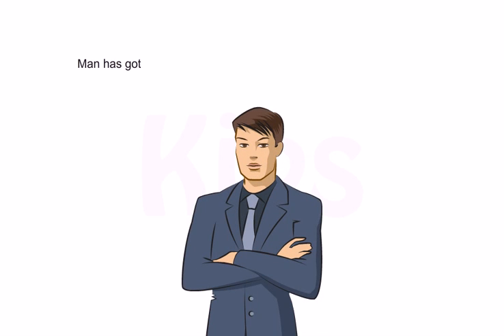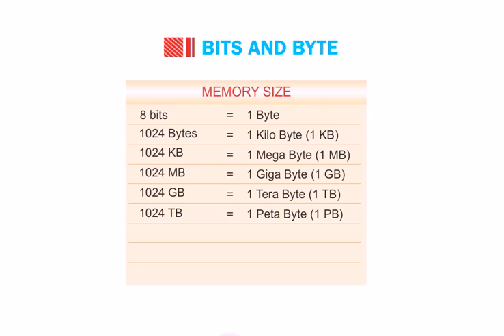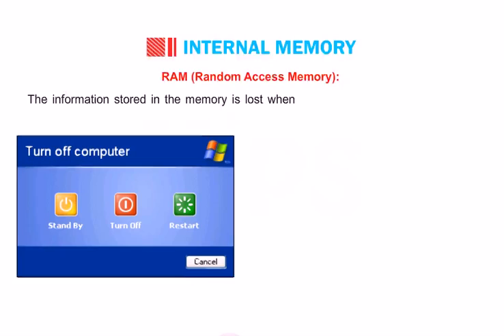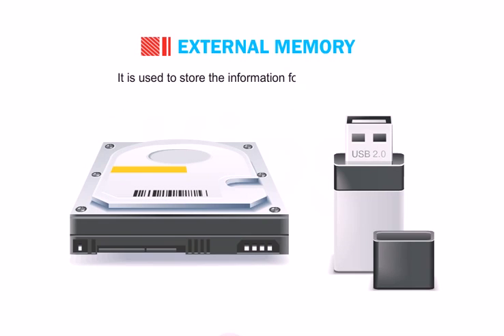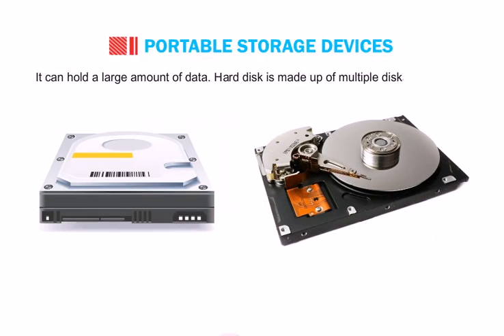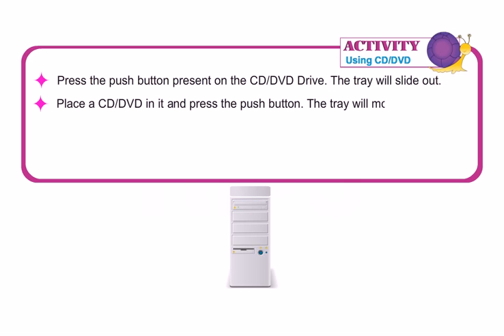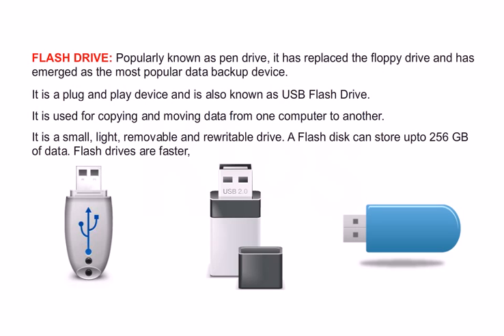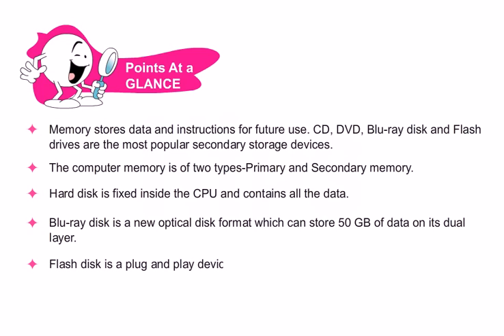17TH APRIL CLASS IV COMPUTER REVISION ASSIGNMENT KEY